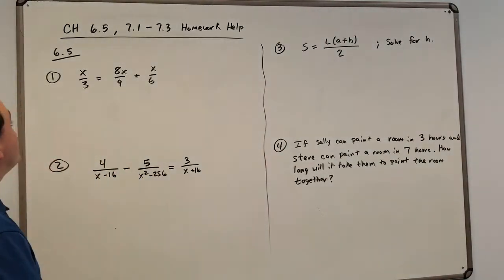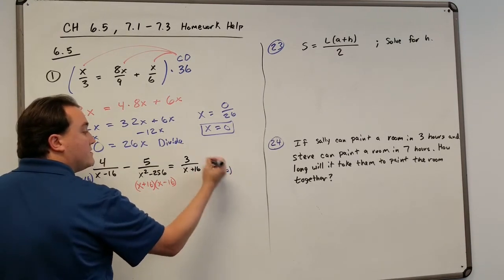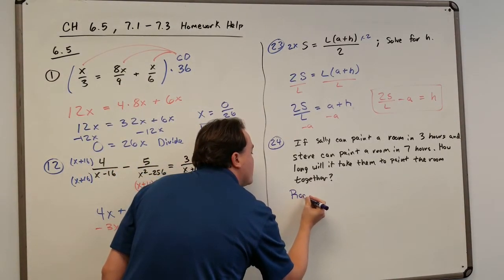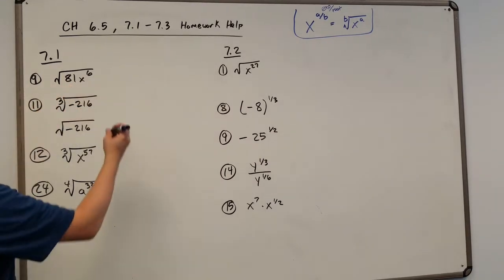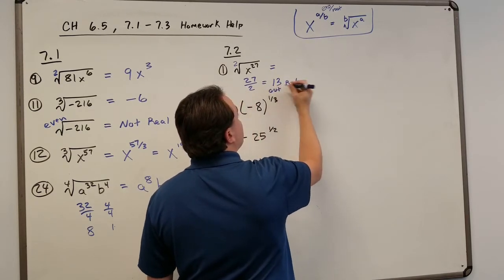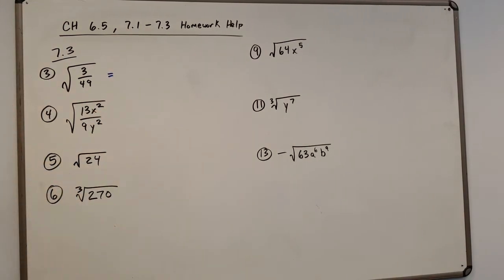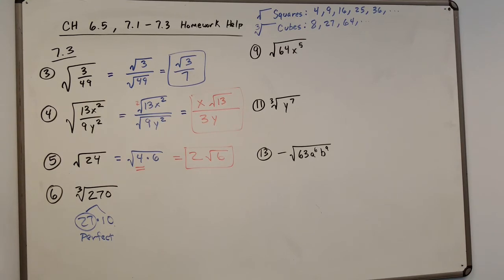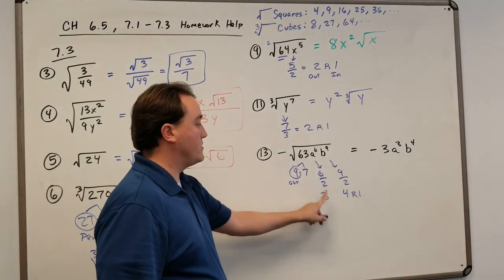MAT1033 CH 6.5 and 7.1 - 7.3 Homework Help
Rational and Radical Examples